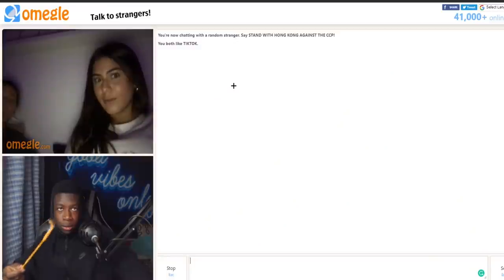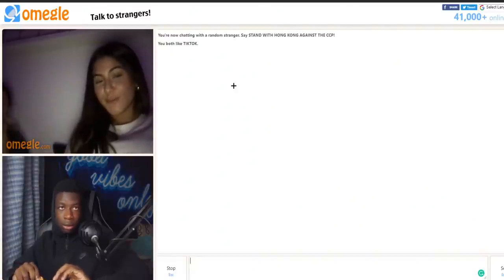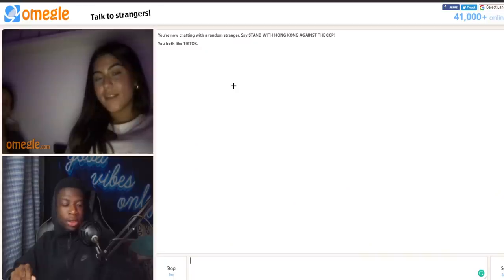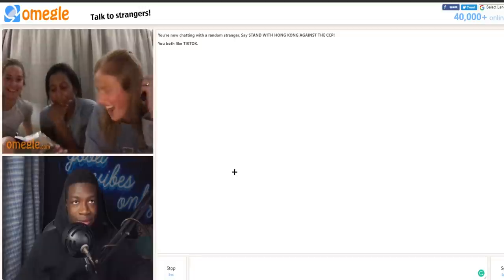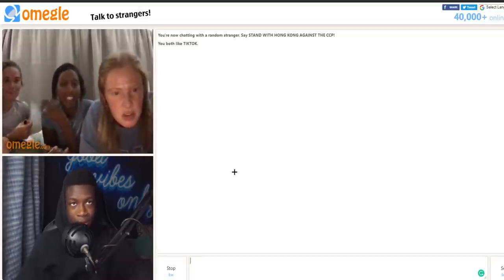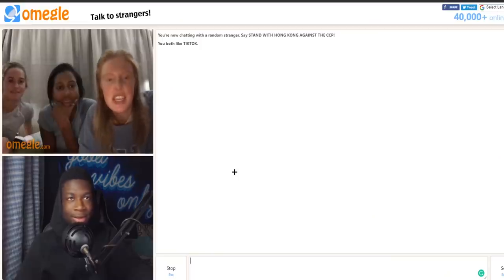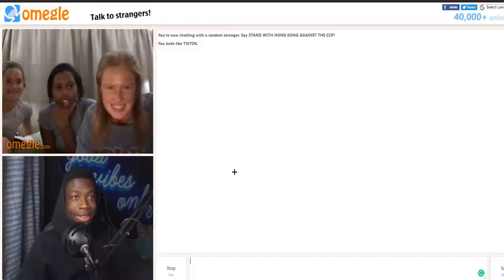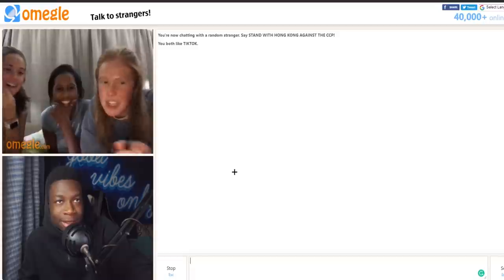OMEGLE BUT GIRLS TRY TO GET ME SENT TO PRISON😭